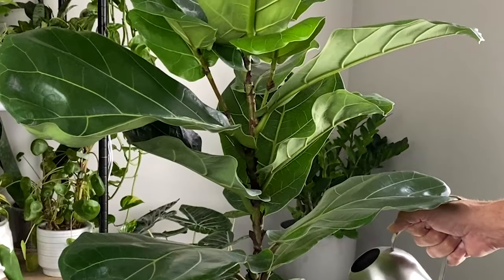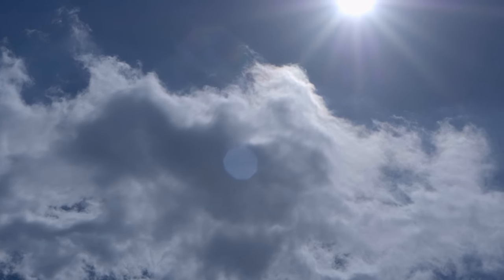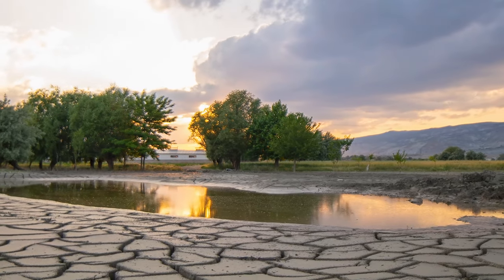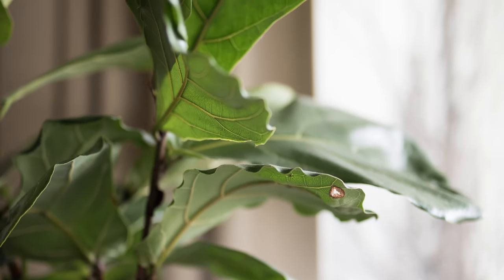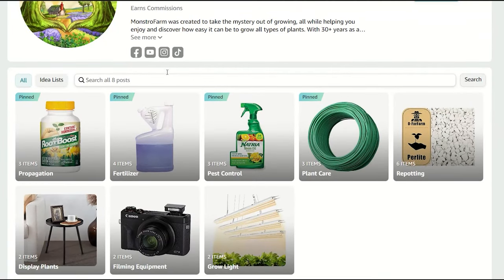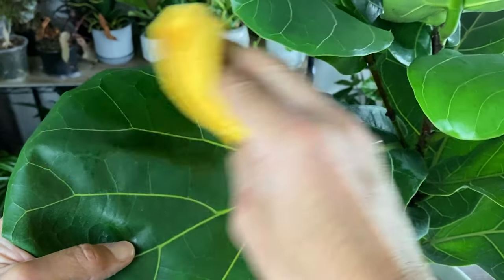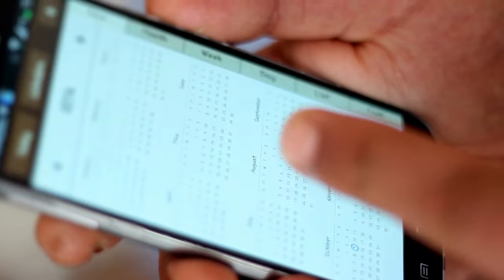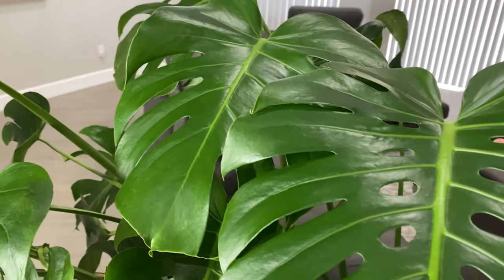Fiddle Leaf Fig: 9 Tips for SUCCESS ( Ficus Lyrata )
Here are 9 Care Tips that will help your Fiddle Leaf Fig (Ficus Lyrata) to THRIVE.

I make videos like this every week that help you grow plants that are happy, strong and beautiful.

Follow us on your favorite social media channel so you can grow Happy Plants.